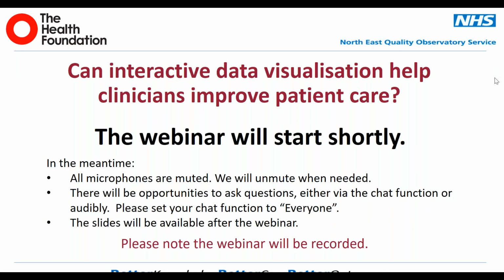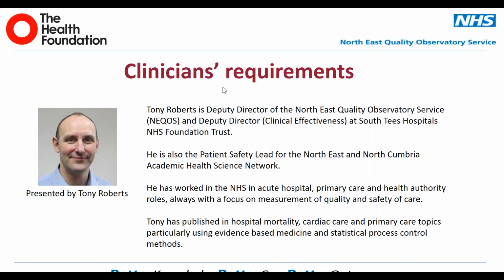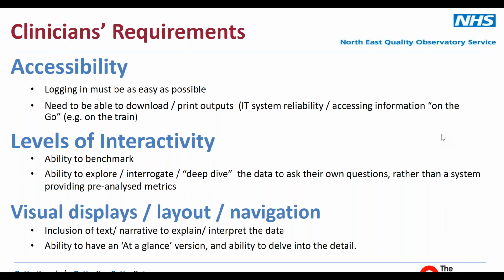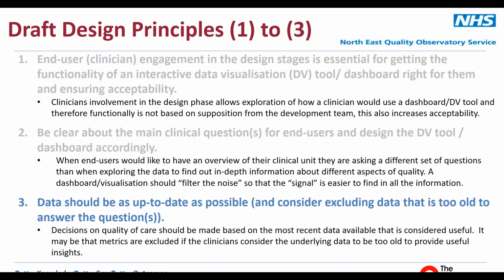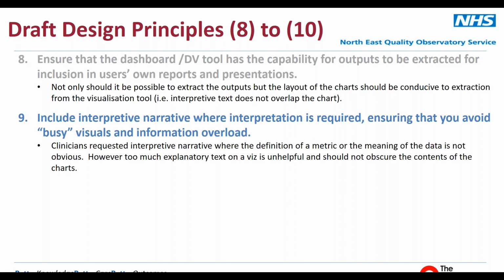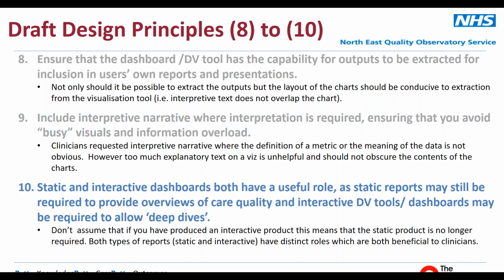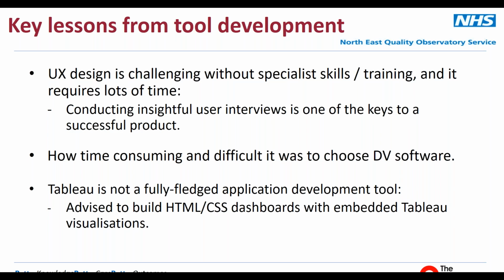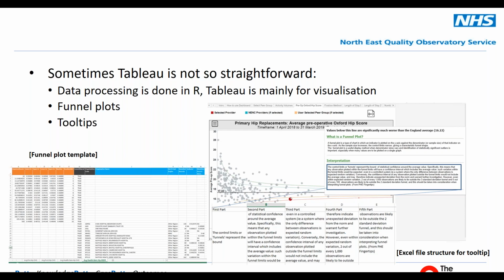NEQOS Advancing Applied Analytics webinar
Recording and slides from the NEQOS webinar held on the 27th November.  Supported by The Health Foundation.

Part of the project:

Can interactive data visualisation help clinicians improve patient care?